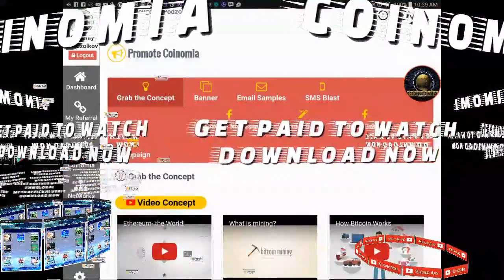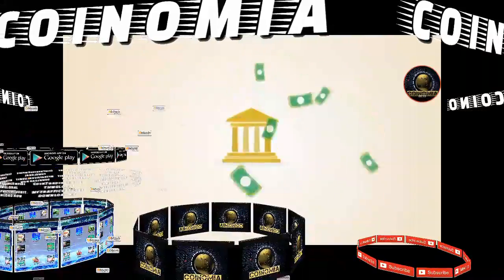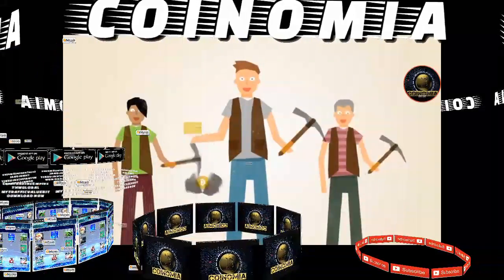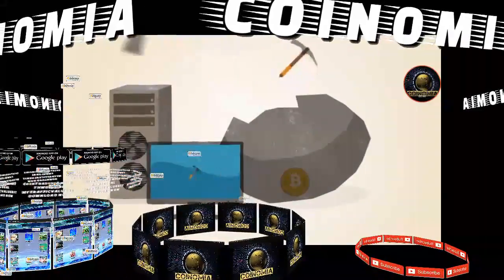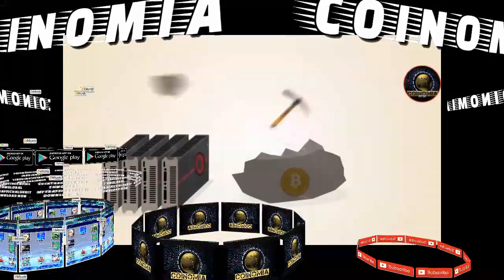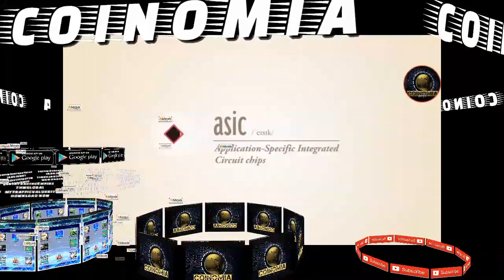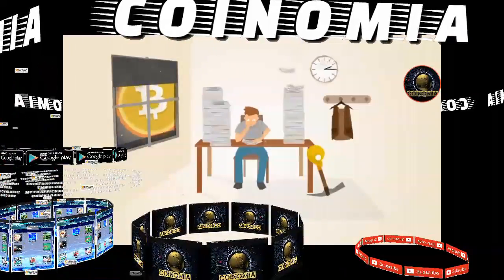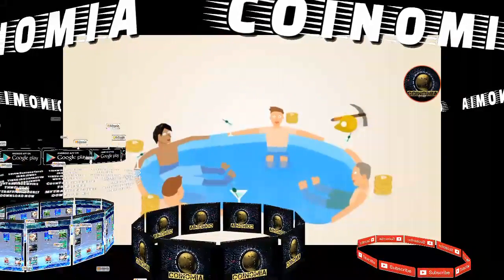What iWhat is Mining? Power of Sharing CoinTradingEmpire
What iWhat is Mining? Power of Sharing THWGLOBAL CoinTradingEmpire
How to Earn Gold Coins Sharing Facebook postsHow to Earn Gold Coins Sharing Facebook posts
1 go to view advertising Facebook share Ads
2 click share post
3 boom you earned gold coins
Check your earned coins
1 go to wallet
2 click earned coins
3 get paid with Bitcoin
Repeat repeat repeat!
Ethereum- the World! COINOMIA THWGLOBAL
Get paid to do the things you already do online